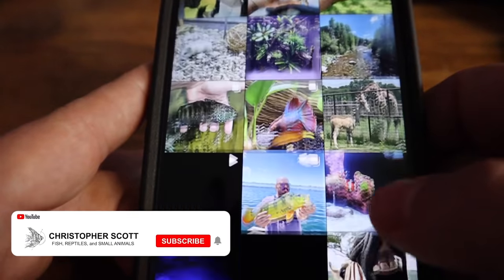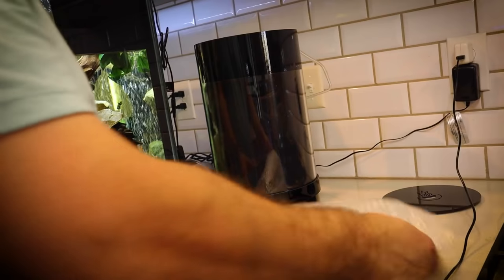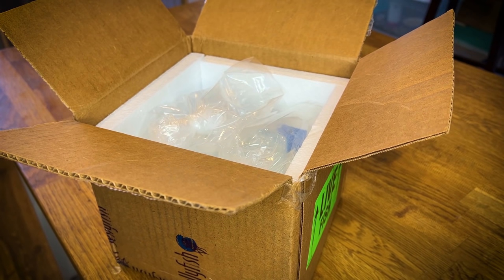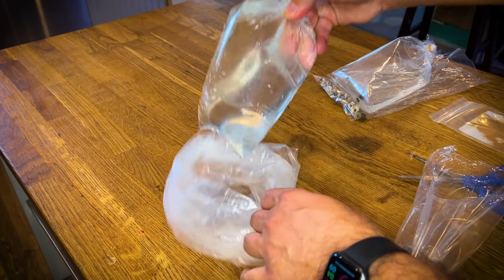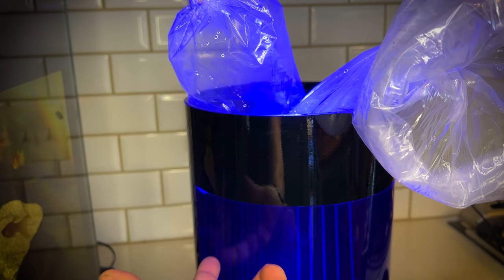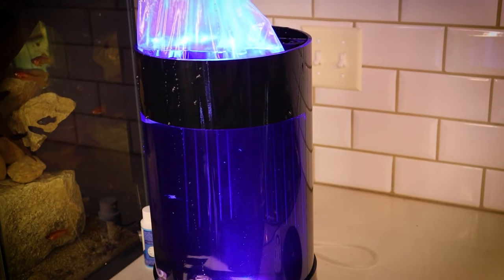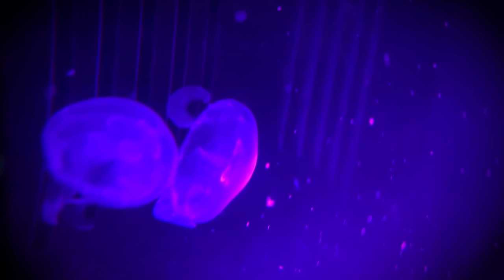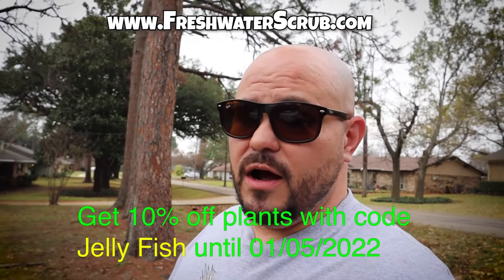My First Jellyfish Aquarium!?! (I've had Omicron)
Today we setup and stock our 2.5 gallon Moon Jellyfish aquarium! I have never kept jellies before, but I am looking forward to it!

Christopher Scott
75027

What I use in almost ALL of my tank builds:
LIGHTS
18-24 inch light (10 gallon)
30-36 inch light (29 gallon - 55 gallon)
36-48 inch light (55 gallon - 75 gallon)
48-52 inch light ( 75 gallon - 100 gallon)